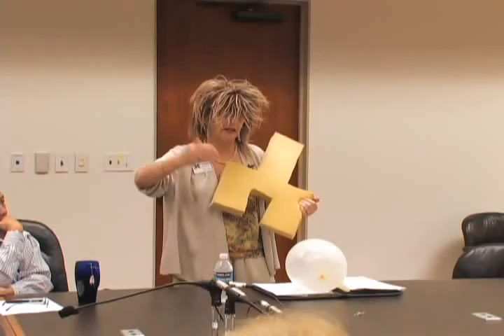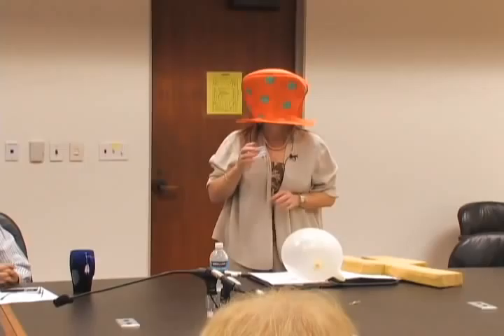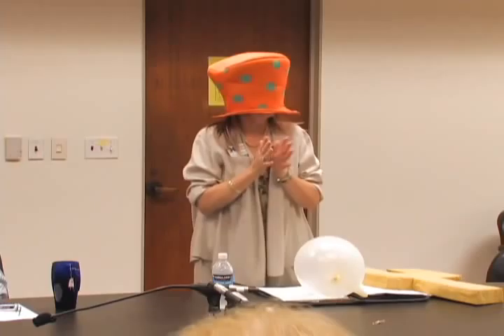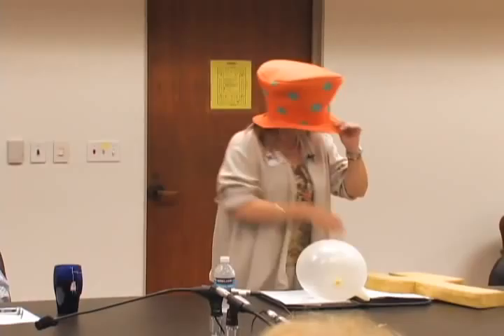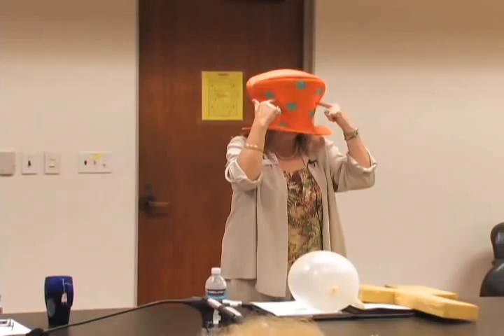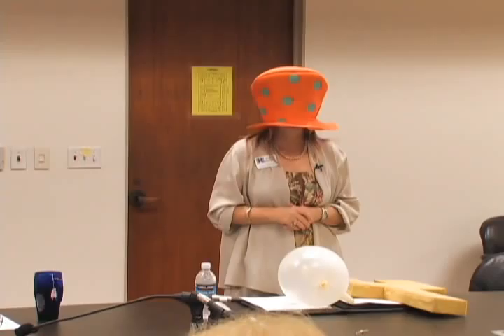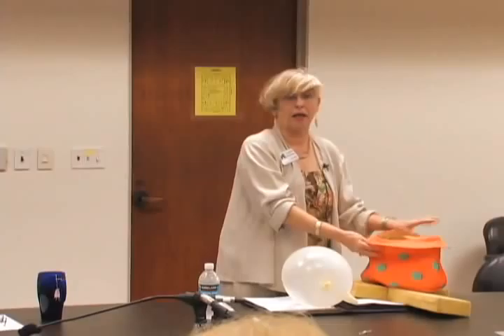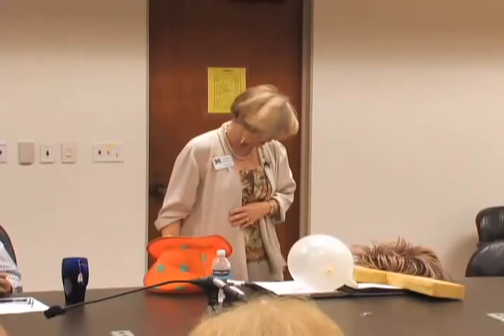Chancellor Hinshaw Influenza Briefing Part 1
University of Hawaii at Manoa chancellor Virginia Hinshaw discusses the causes and effects of the H1N1 influenza virus.  Dr. Hinshaw is a microbiologist with 25 years experience studying influenza viruses.  Part 2